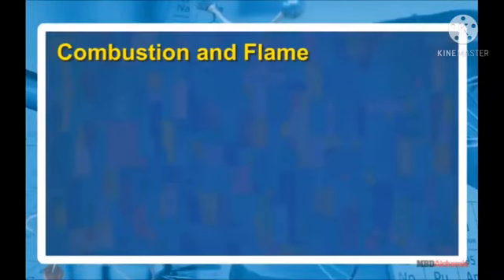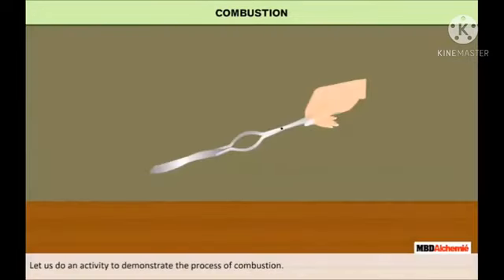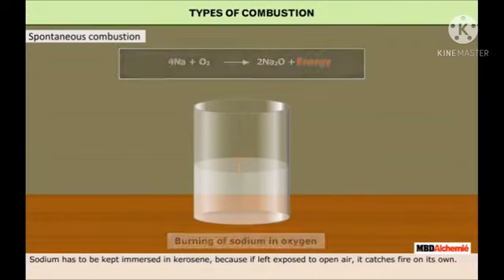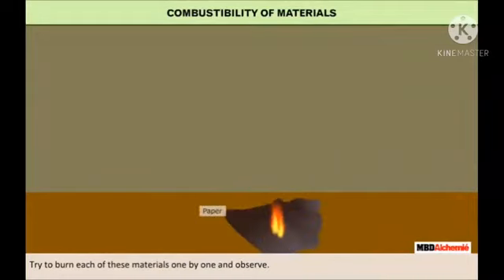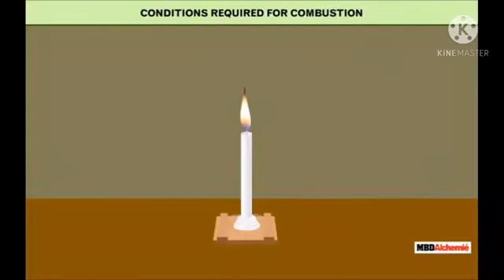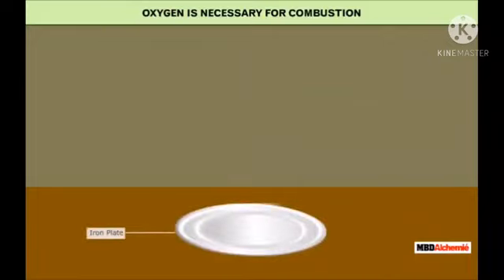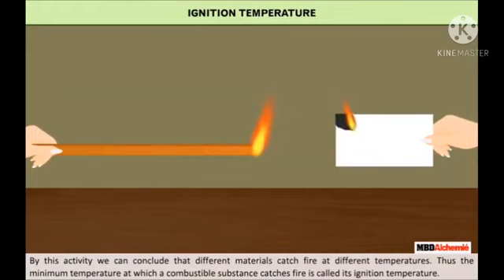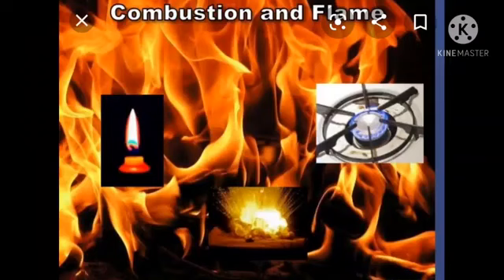Class - 8 Chapter - 5 Module - 1